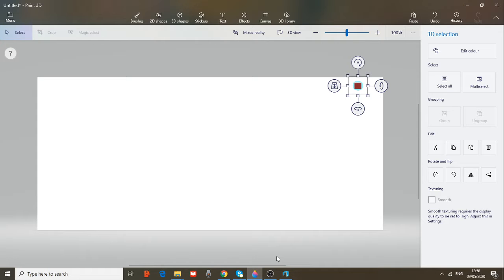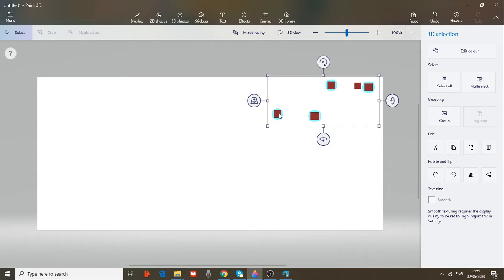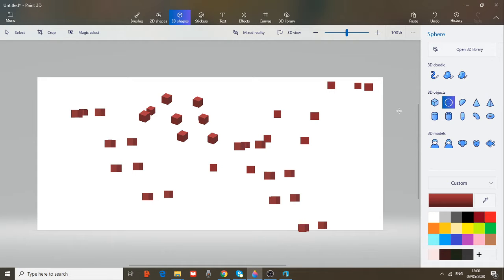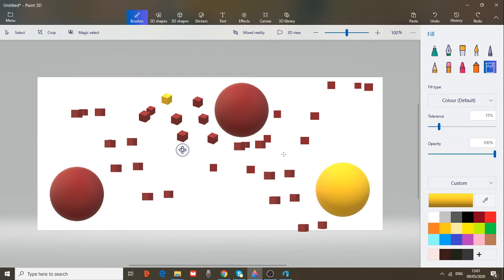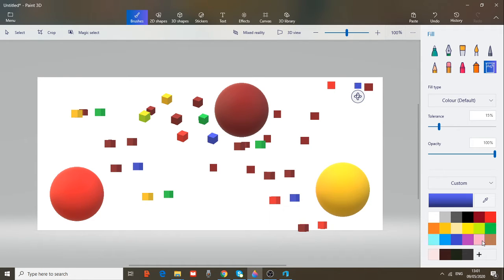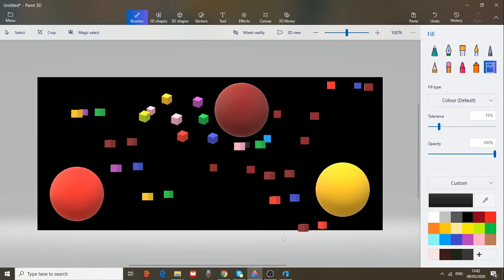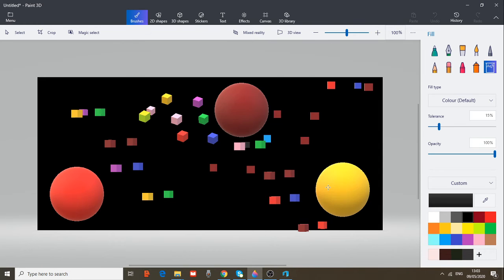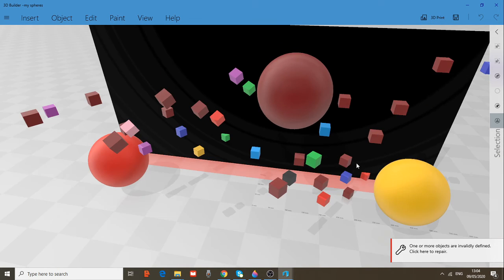Windows 10 Paint 3D Tutorial. How To Create Cubes And Spheres, colours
Video tutorial by
MegaArtvision